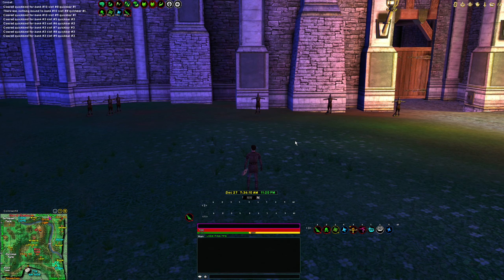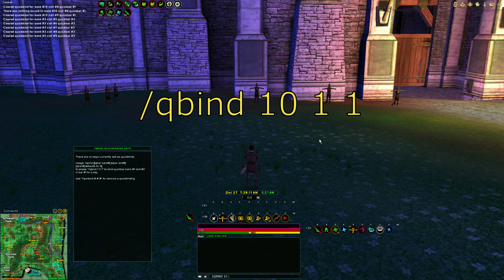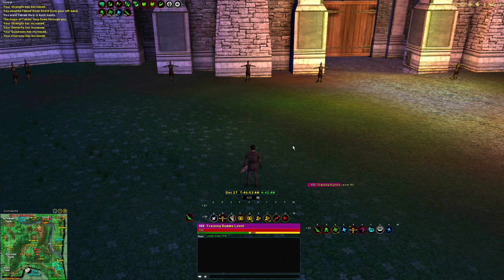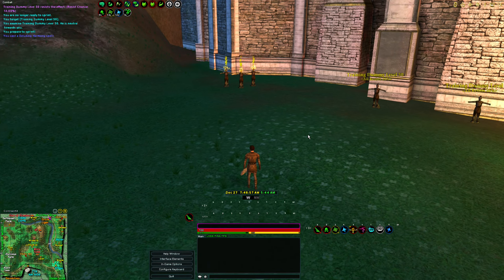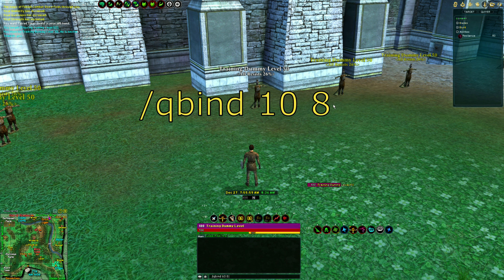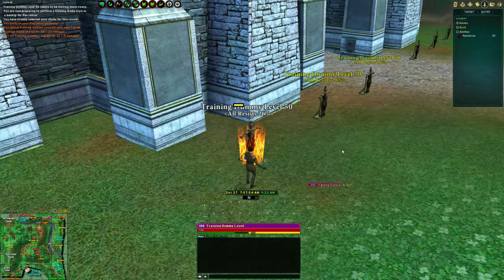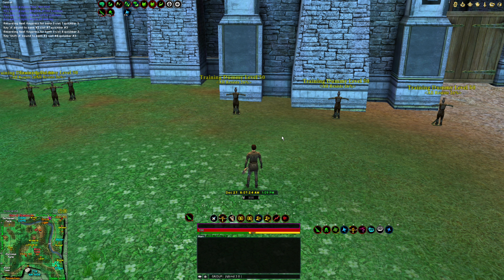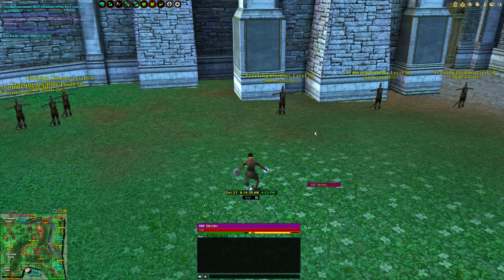DAOC - Celestius Freeshard - How to Qbind Skills to Improve Performance and Free up Space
1:24 Example 1: /Qbind Map List
1:50 Example 2: 3 functions on 3 keys (Equip Weapon-Side Snare-Requip Harp)
3:37 Example 3: 4 functions on 2 keys using modifiers (Single Mezz+Insta Mezz-Aoe Mezz+Insta Aoe)
4:30 Enter + Shift UP Can Save You Time Making Qbinds
6:00 Intro to Example 4
6:20 Turning On/Off Extra Quickbars
6:54 Example 4: 4 functions on 4 keys from different hotbars (DD1-DD2-Side Snare+Anytimer Backup)
10:39 Example 5: 3 functions on 2 keys from a different hotbar (Cure Disease+CLDisease-Greater Heal)
12:38 Recap/Overview and Thanks for Watching

***Made for entertainment and non profit purposes only. The content is purely published to promote a game I love with music I enjoy. Certain content used in certain videos are not owned by this channel and belong to the individual artists and their respective labels/producers***